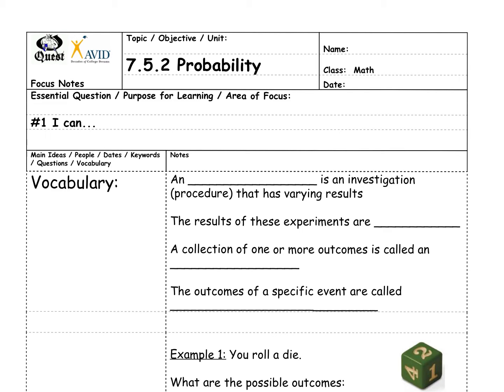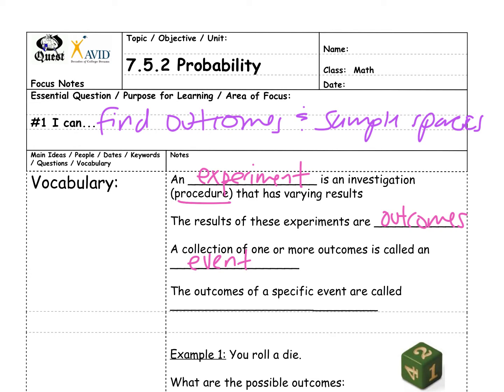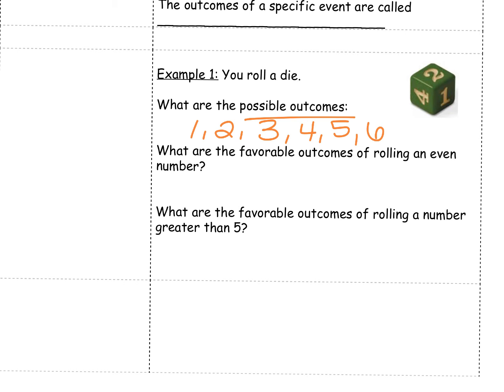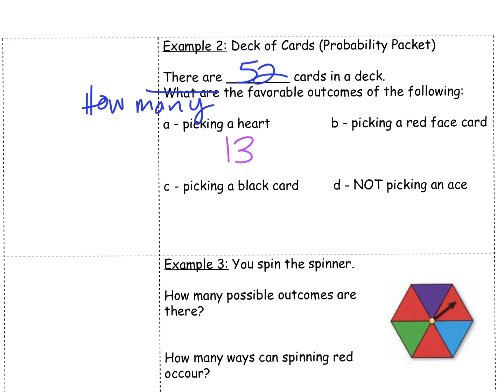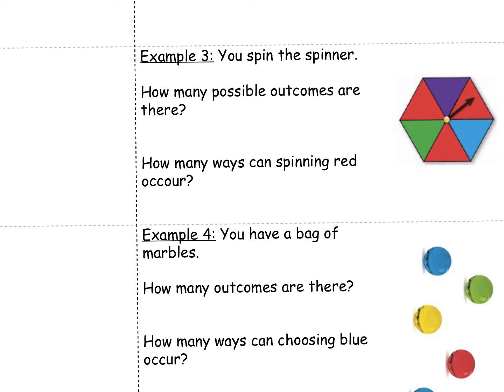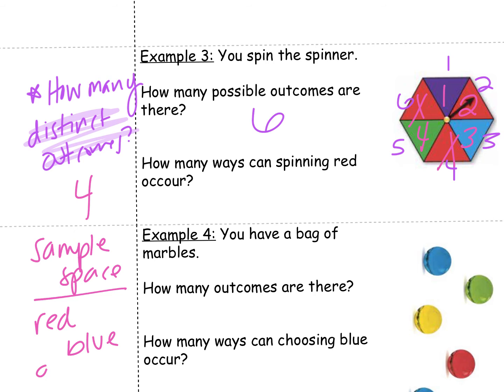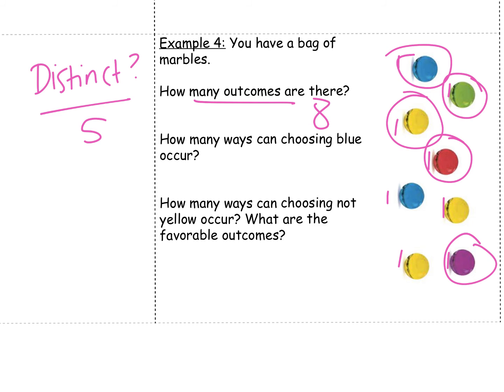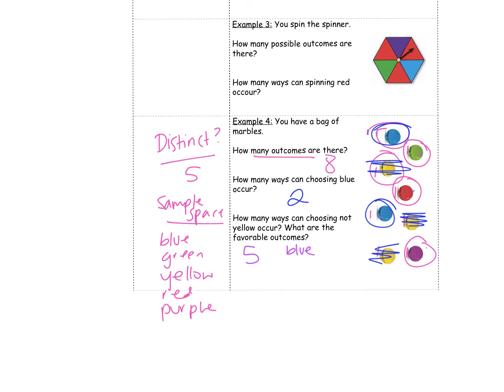#1 Outcomes and Events Focus Notes.mp4